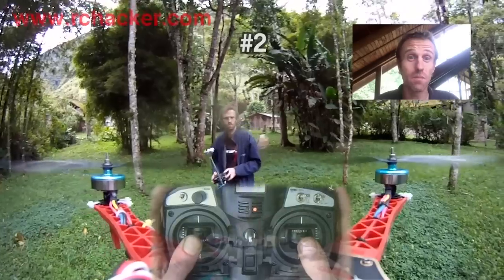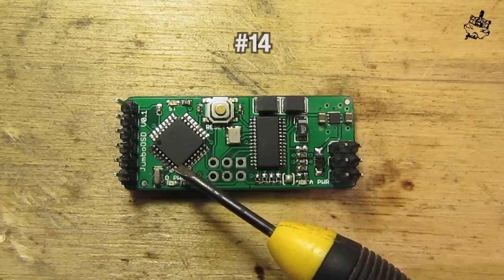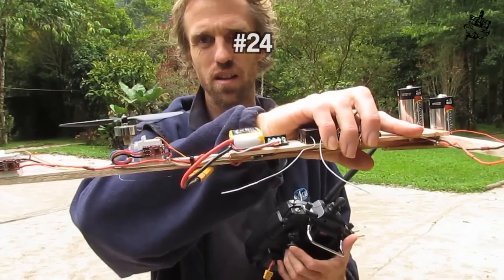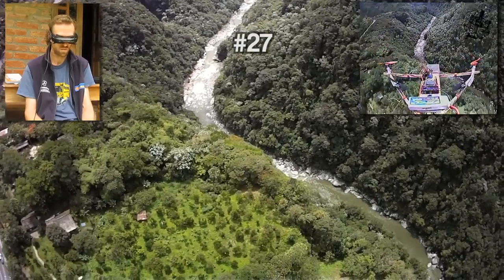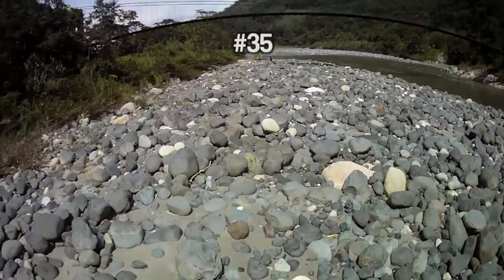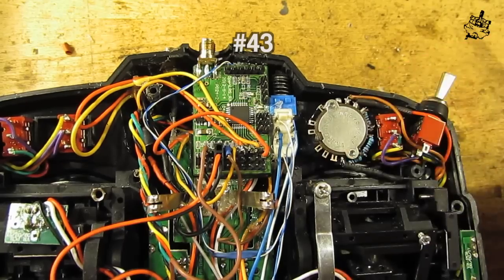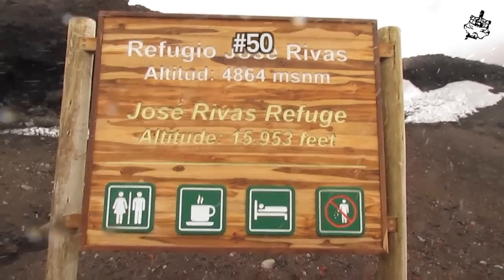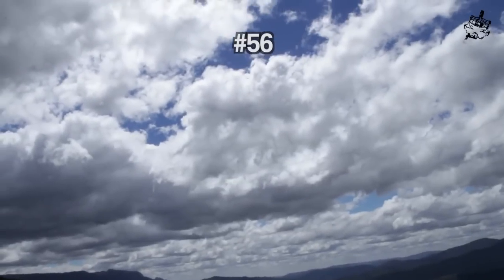The first 58 videos. RCHacker #60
Just five minutes of your time to sum up exactly what this channel is about.

cheers, Marc